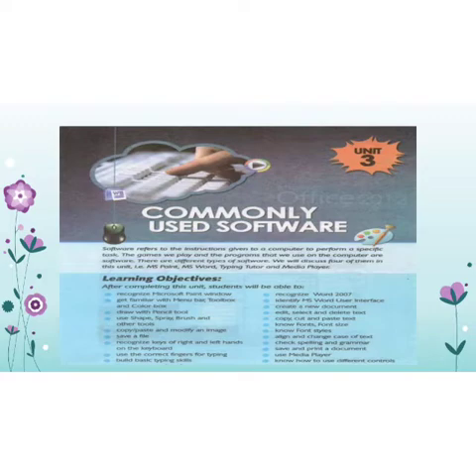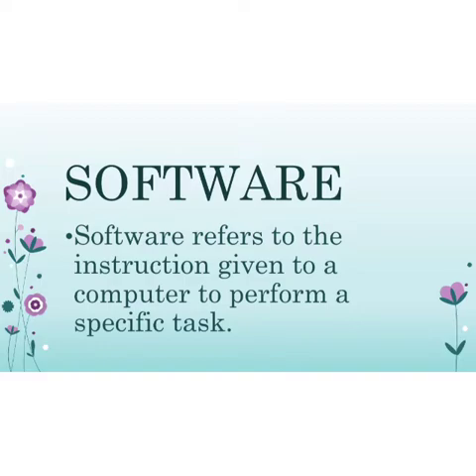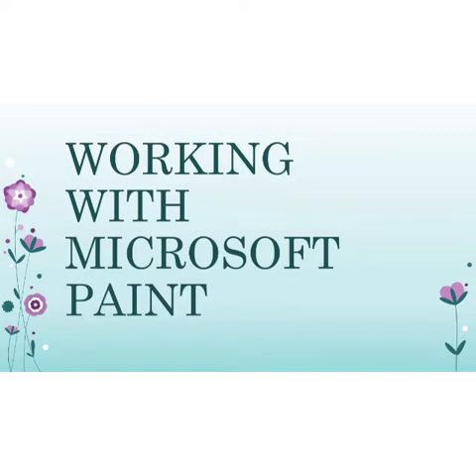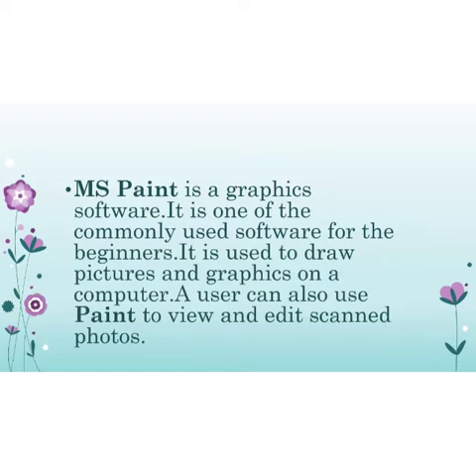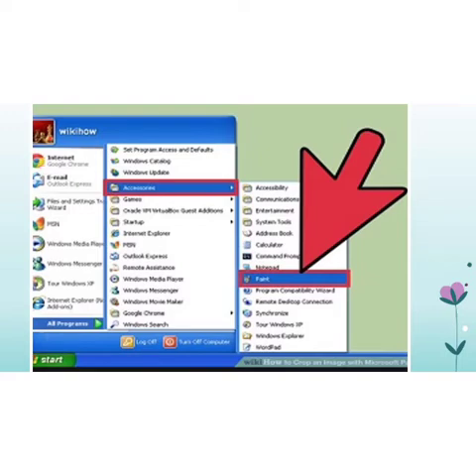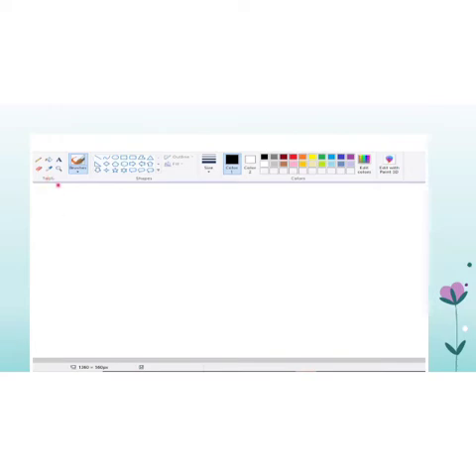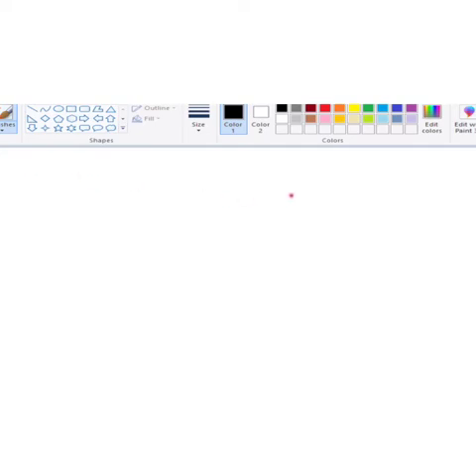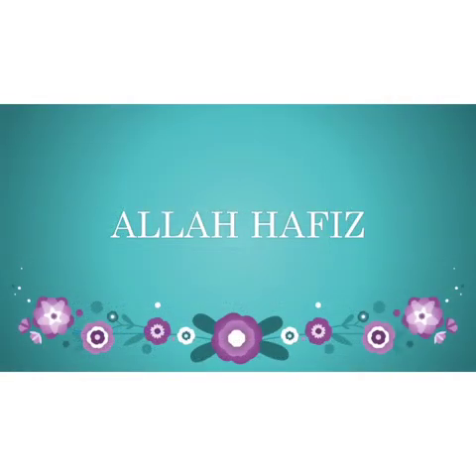computer class 6 unit 3 ms paint